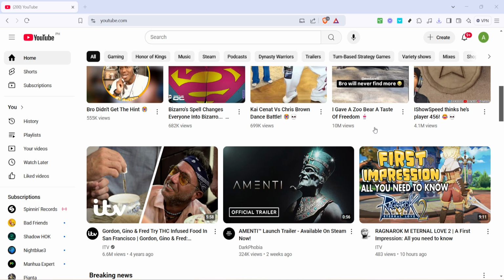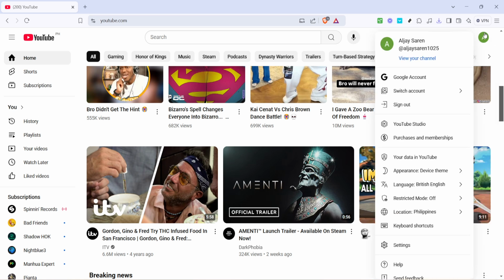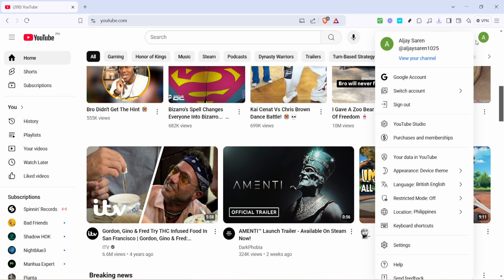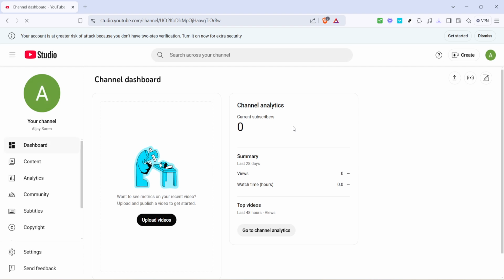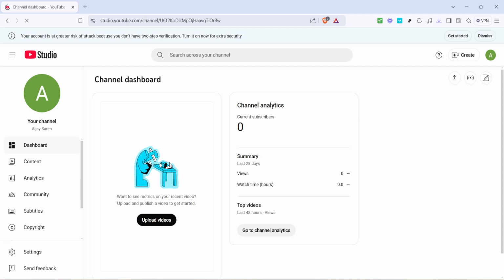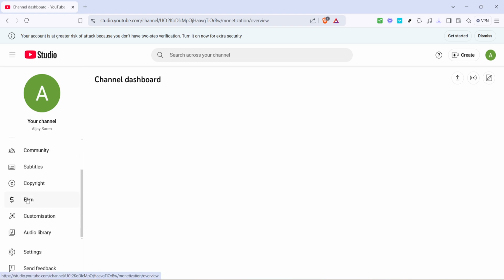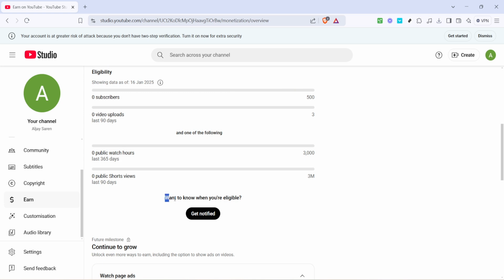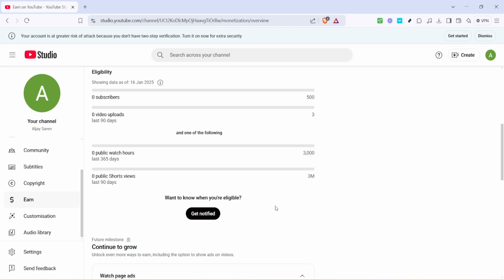How to Link Google Adsense to Youtube (Full 2025 Guide)